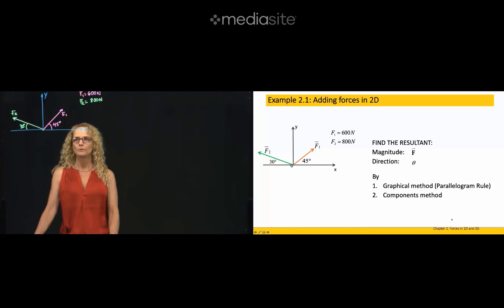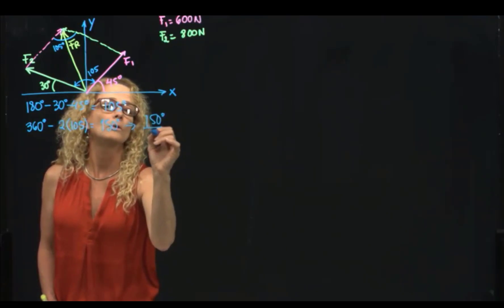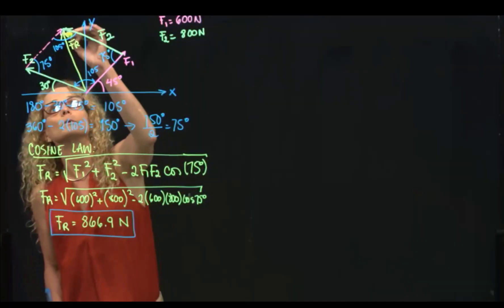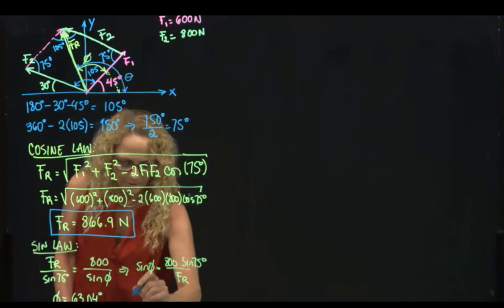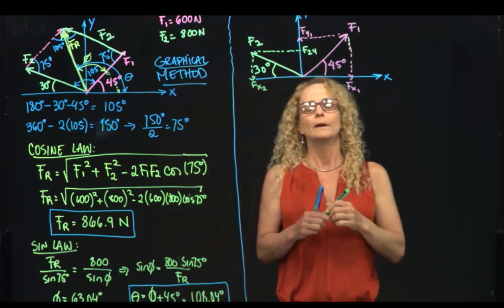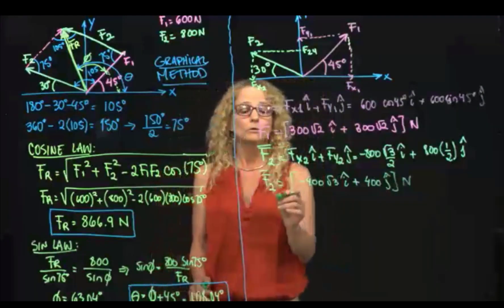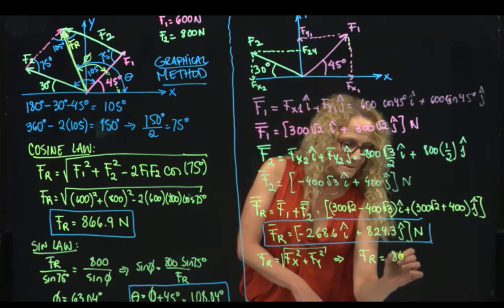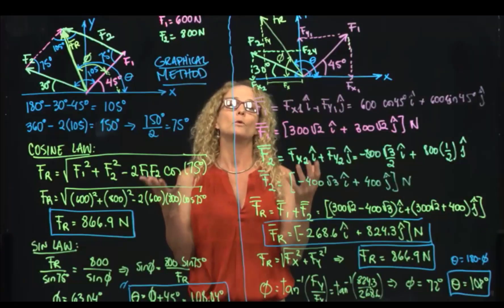STATICS, Example 2.1, Calculating resultant force of two forces in 2D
Calculating the resultant force of two forces in 2D, using Graphical Method and Components Method.